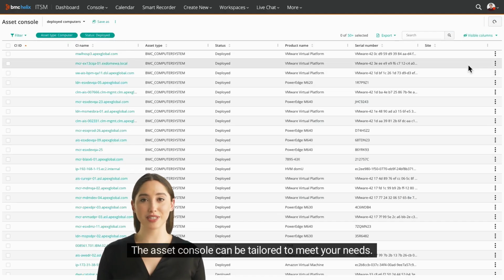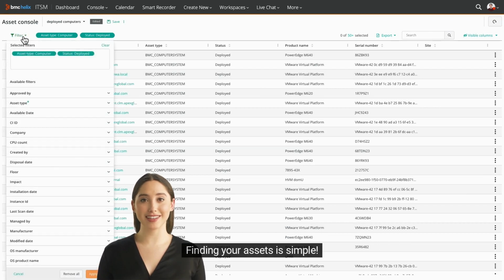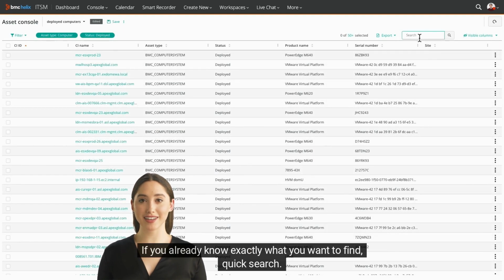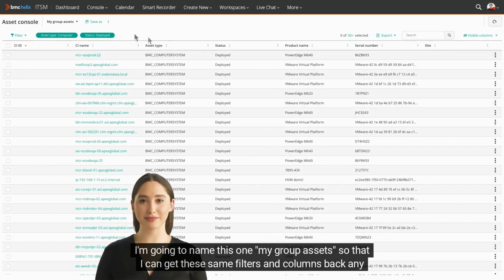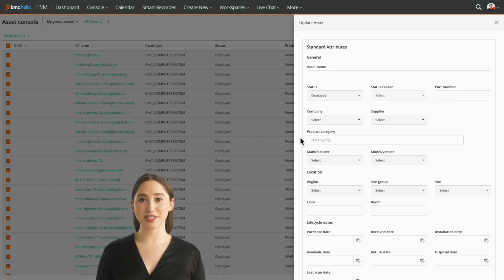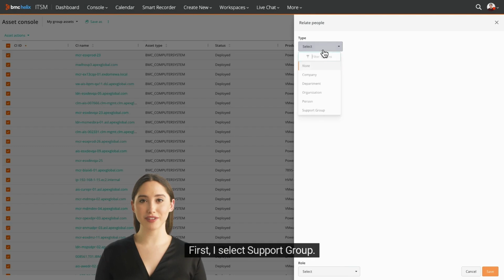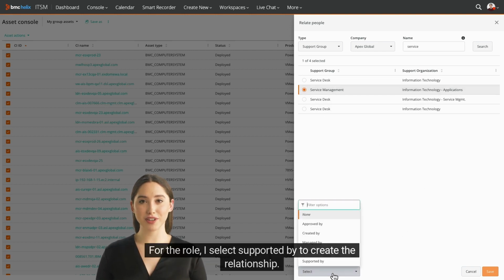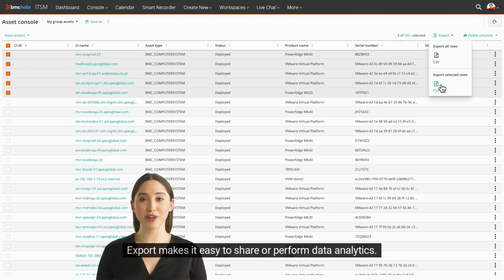Asset Console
ITSM Asset Console gives you powerful, streamlined asset management with presets you can share with your team.